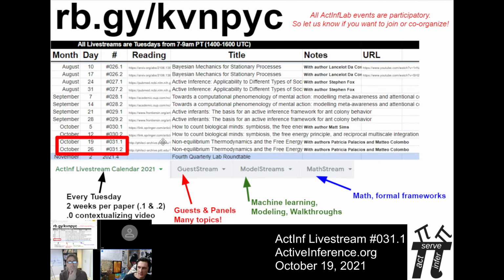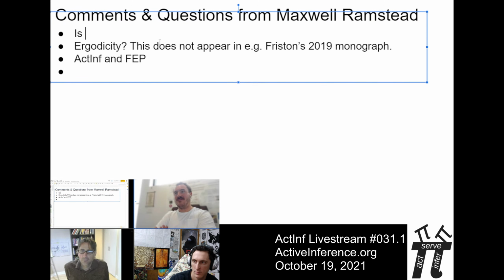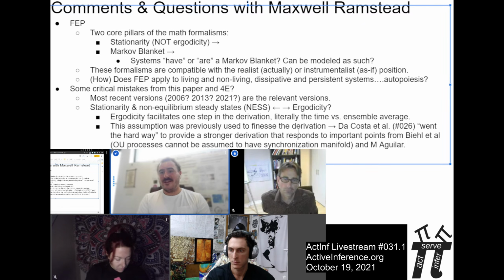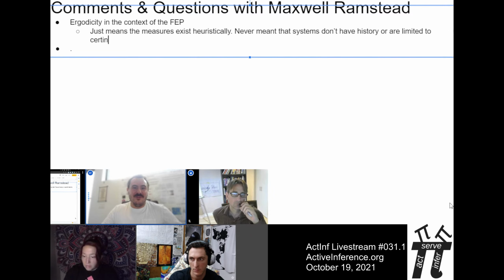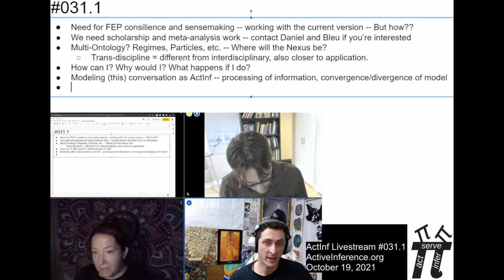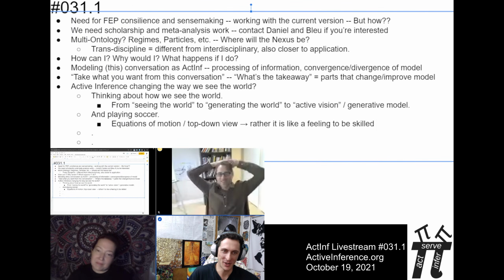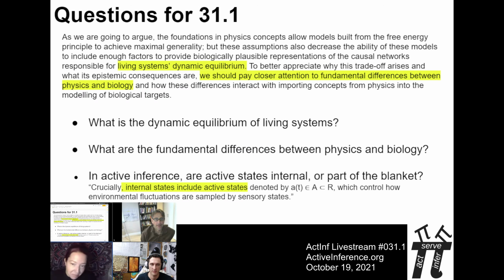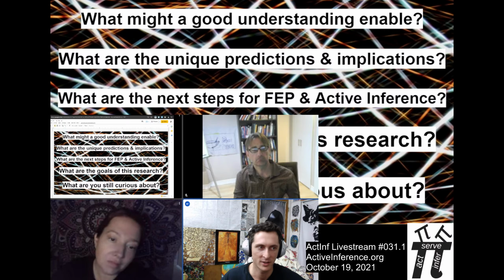ActInf Livestream #031.1 ~ "Non-equilibrium Thermodynamics and the Free Energy Principle in Biology"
Non-equilibrium Thermodynamics and the Free Energy Principle in Biology
Patricia Palacios and Matteo Colombo (2021)

--- TIMESTAMPS & CHAPTERS ---
00:00 Introduction
04:20 The Big Question
09:39 The Connection to Physics
14:13 What is Life
16:13 What is the FEP
19:53 Active Inference vs FEP
23:13 Theory of Life
29:08 Critical Mistakes
35:18 Ergodicity
36:48 Statespace Construction
39:58 Cancer Dynamics
42:08 Carls Physics monograph
43:48 Anticipatory knowledge work
45:08 The danger of systems
48:28 Linguistic danger
51:53 A key difference
53:28 Active Inference Lab
54:33 MultiOntology
56:13 Livestream Comments

--- RESOURCES & TRANSCRIPT ---
📄 Full Transcript on GitHub: